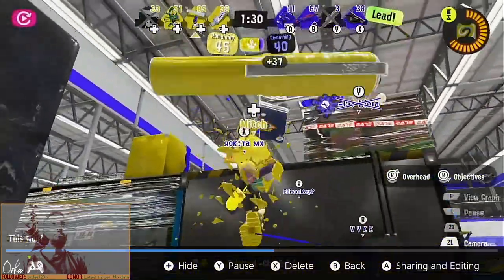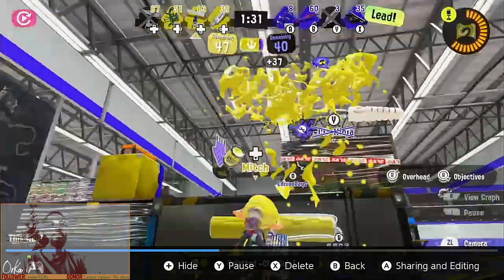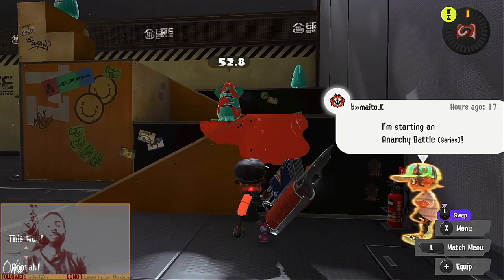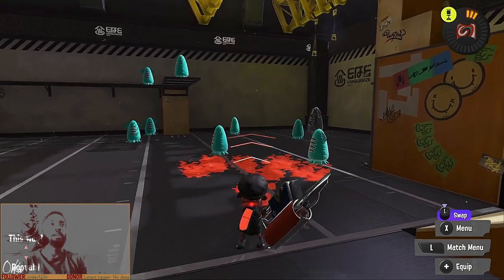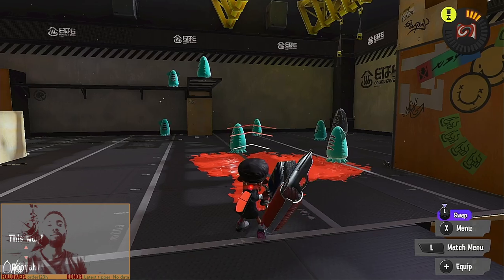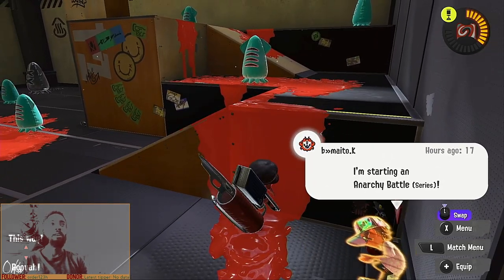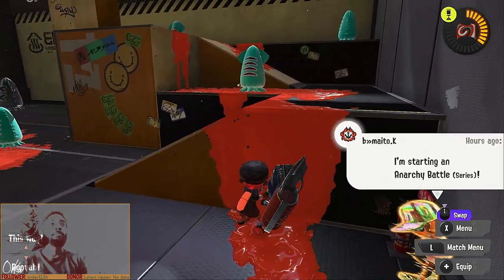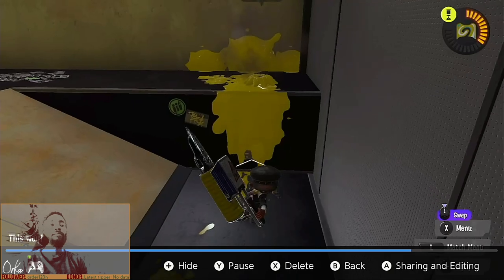Learn to Ledge Shark Better with Flingza Roller! 【Splatoon3】スプラトゥーン3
Gonna be trying to make more short-form educational content. If you have any feedback I'd love to know!